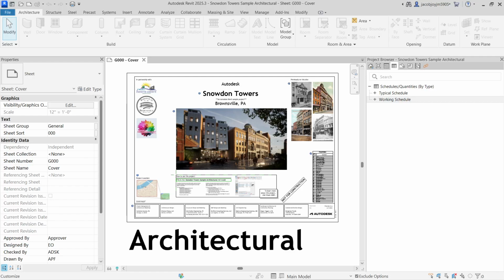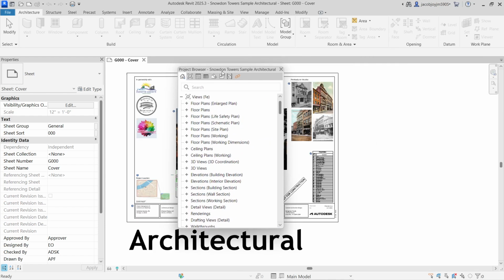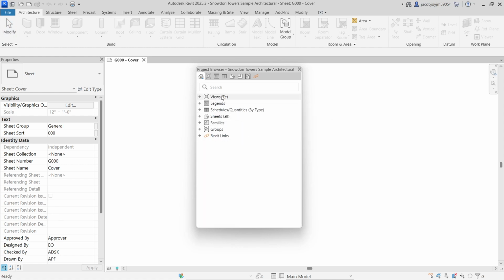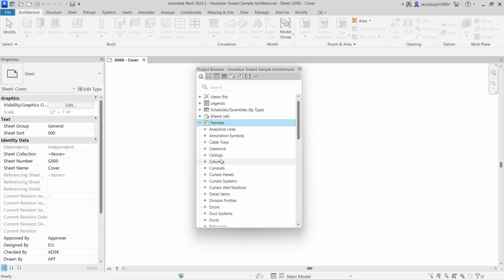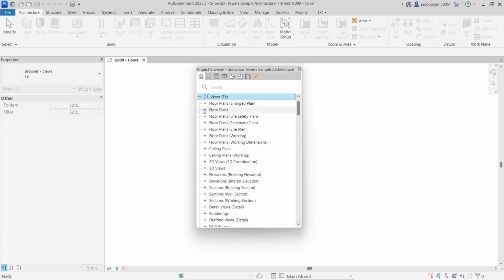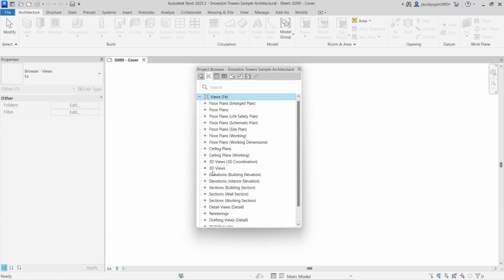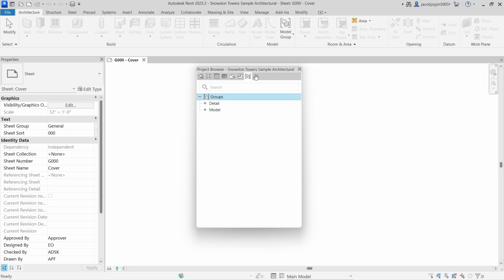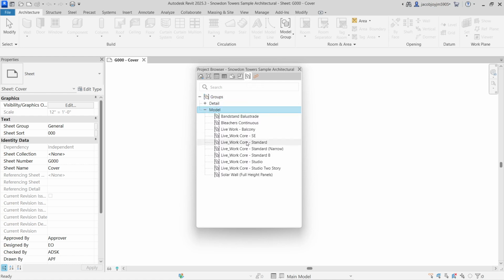Revit Project Browser Update 2025.3